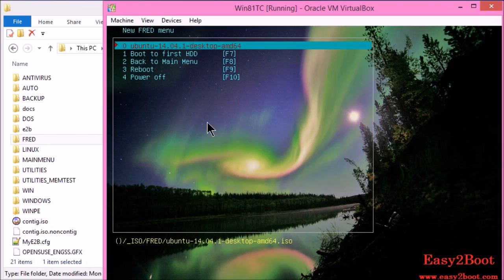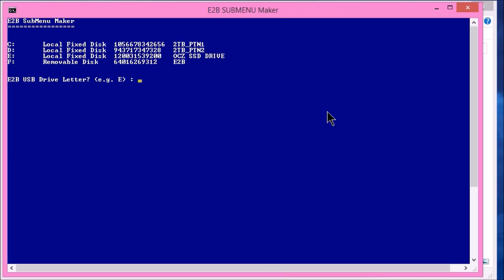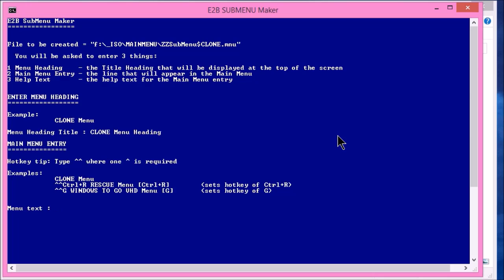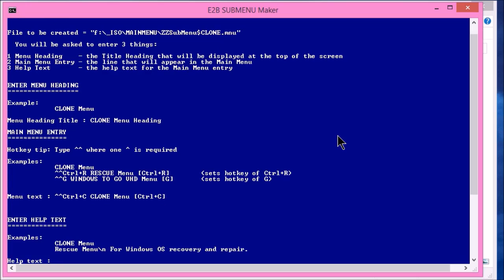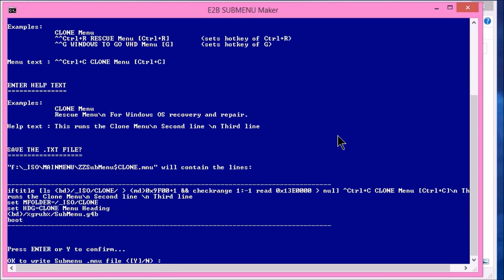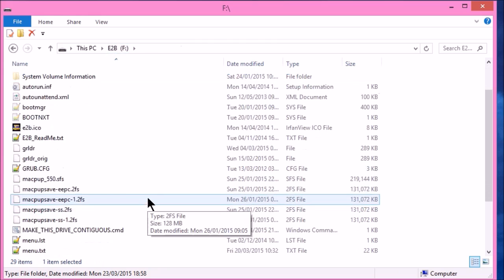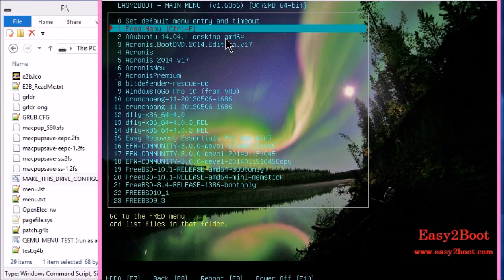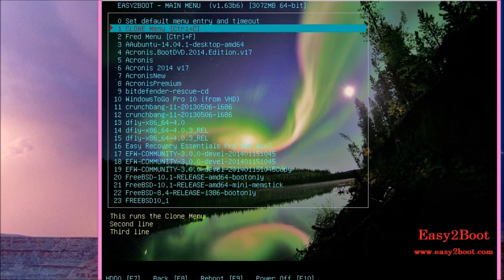How to make a new Easy2Boot Sub-Menu (E2B - Tip #2)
This video shows how to make more Easy2Boot sub-menus.